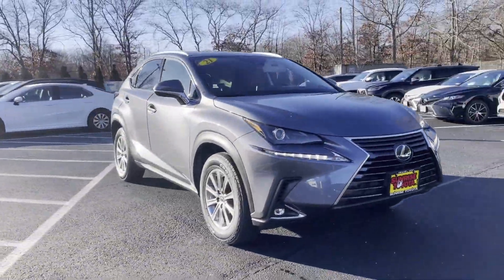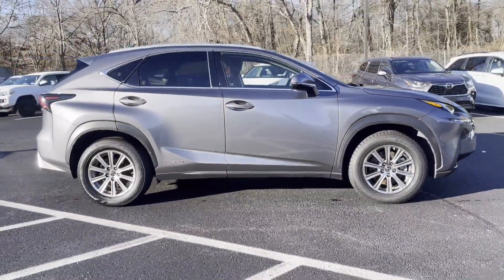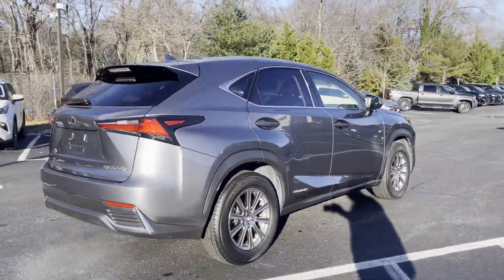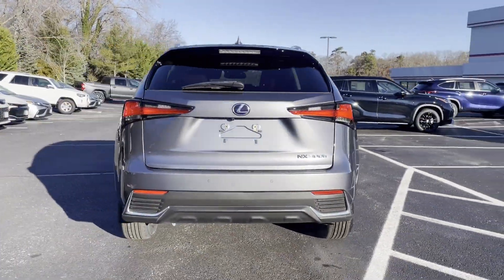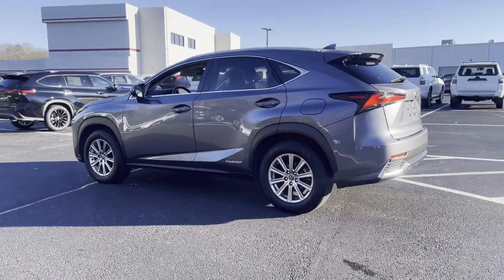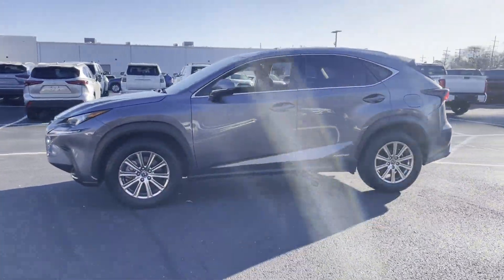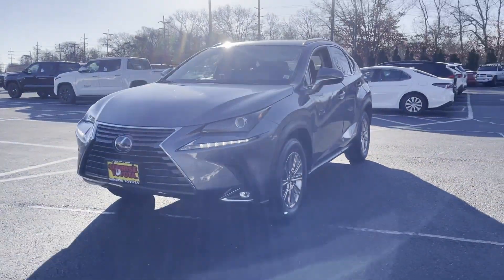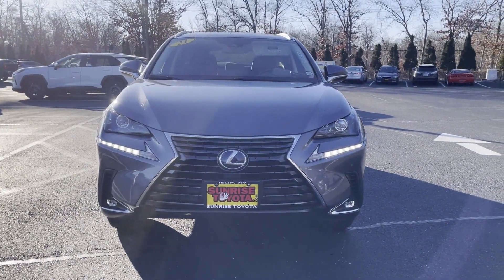2021 Lexus NX NX 300h Oakdale, Patchogue, Long Island, Bohemia, Sayville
2021 Lexus NX NX 300h JTJDJRDZ1M2147110 Video